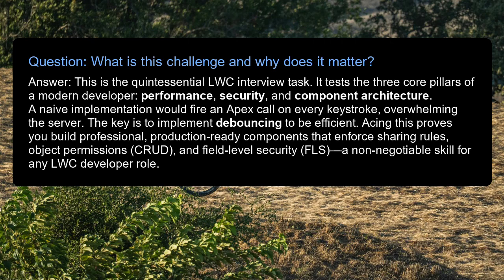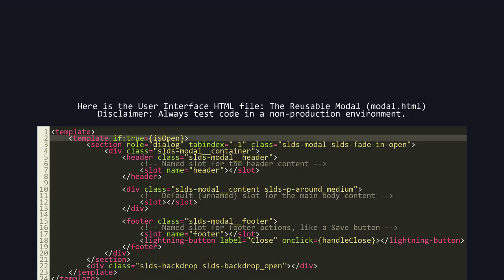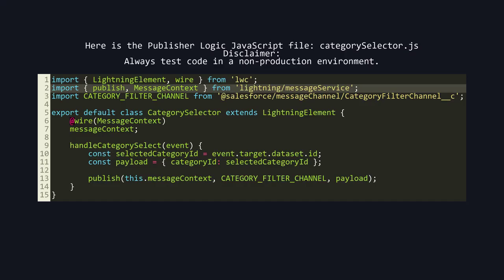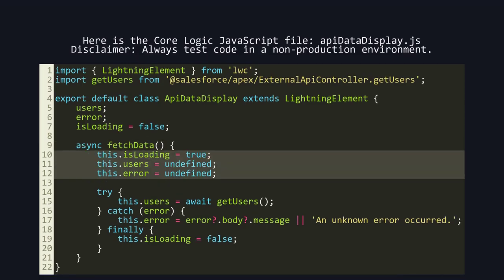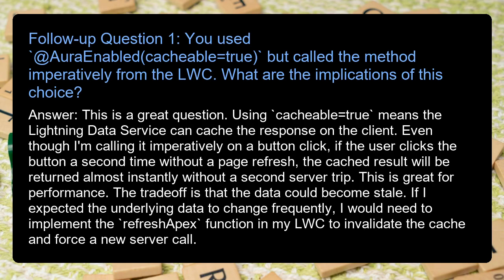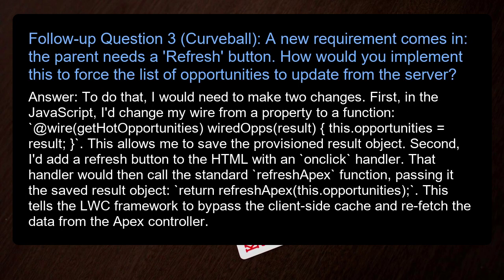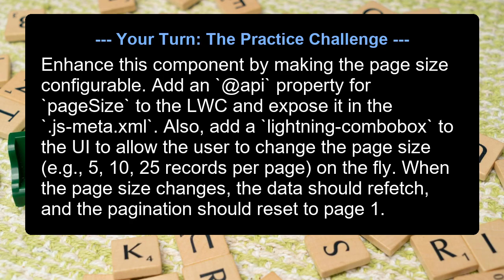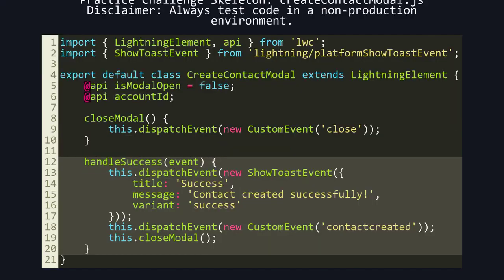Salesforce LWC Developer: 15 Top Most Coding Challenges with LWC & Apex solution and Follow-up Q&As!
This comprehensive PDF bundle of 14 PDFs contains Most Commonly Asked Interview Q&As of Every Essential and compulsory Topics of Salesforce LWC,  that you people need to prepare for a "Salesforce LWC Developer" interviews. Each question is paired with detailed answers, in-depth explanations, and relevant code snippets to ensure you fully understand the concepts and can apply them in real-world scenarios. Each PDF Contains 30 Most Commonly Asked Interview Q&As of Various Topics like:
1. Salesforce Basics and Core Concepts,
2. Lightning Web Components (LWC) Fundamentals,
3. LWC Data Binding and State Management,
4. Salesforce Data Access (Apex & SOQL Integration),
5. JavaScript Fundamentals for LWC,
6. UI Styling and CSS in LWC,
7. Salesforce Security and Access Control,
8. Lightning Data Service (LDS),
9. Third-Party Integration and REST API Usage,
10. Debugging and Testing in LWC,
11. Performance Optimization in LWC,
12. Deployment and CI/CD for Salesforce LWC,
13. Lightning Experience Customization with LWC,
14. Special Topics and Advanced LWC Concepts!

You people can download 14 PDFs Containing Above mentioned Topics Related Interview Q&As in a single ZIP File from below Link:

ALL Types of Most Asked Interview Q&A (Scenario-Based, Technical-Based, Behavioral-Based, Generally Most Asked, Real-World Problem-Solving and System Design) Required for your "Salesforce LWC(Lightning Web Components) Developer" Interviews are here. You people can download ALL PDFs in a single ZIP file from below Link:

ALL Types of Most Asked Interview Q&A (Scenario-Based, Technical-Based, Behavioral-Based, Generally Most Asked, Real-World Problem-Solving and System Design) Required for your "SALESFORCE MARKETING CLOUD DEVELOPER" Interviews are here. You people can download ALL PDFs in a single ZIP file from below Link:

NOTE : I have given a lot of EXAMPLE CODE SNIPPETS and Almost ALL answers have been enhanced by CODE SAMPLES.

ALL Types of Most Asked Interview Q&A (Scenario-Based, Technical-Based, Behavioral-Based, Generally Most Asked, Real-World Problem-Solving and System Design) Required for your "SALESFORCE DEVELOPER" Interviews are here. You people can download ALL PDFs in a single ZIP file from below Link:

Note: I have completely Revised and Upgraded ALL Types of Most Asked Interview Q&A in  your SALESFORCE DEVELOPER Interviews and given more questions. I have given Detailed and informative Answers along with A LOT OF CODE SAMPLES as Examples for your reference.

Please check following Playlist for complete SALESFORCE INTERVIEW Q&A like Salesforce Developer Q&A, Salesforce ADMIN Q&A, Salesforce LWC Q&A, Salesforce Integration Q&A, Salesforce Testing Q&A and more: